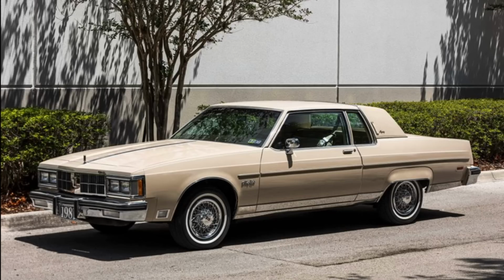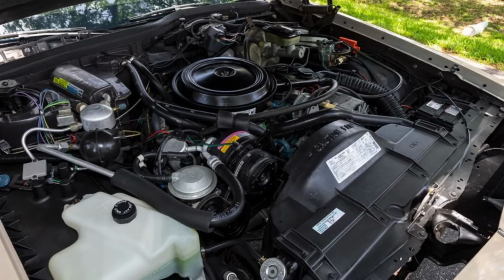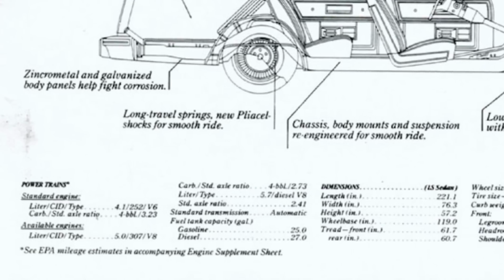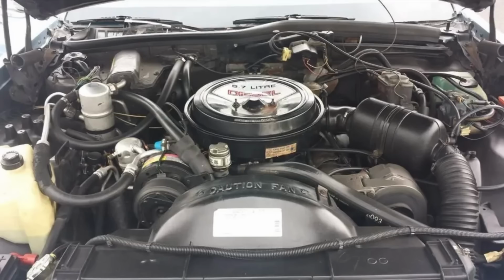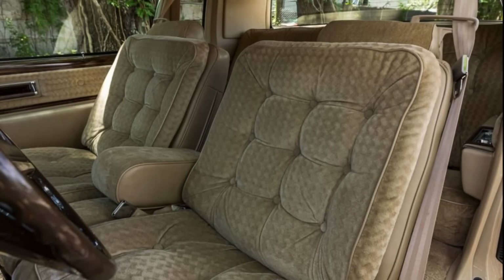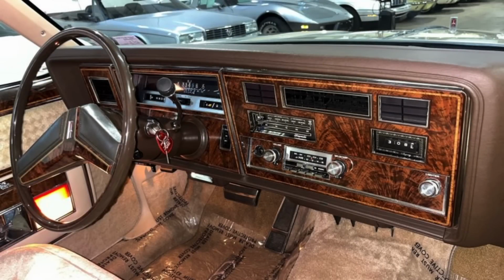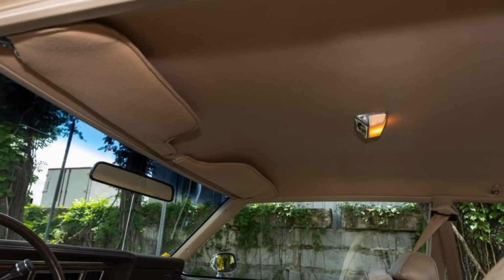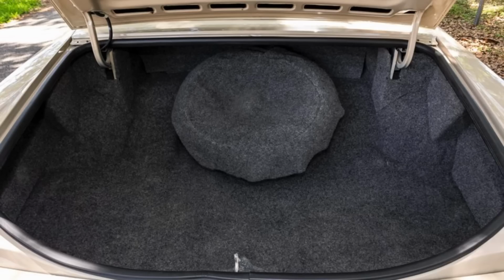Best 1980s Era Luxury Land Yachts: The 1981 Oldsmobile 98 Was One Comfy Cruiser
Learn more about the 80s era Oldsmobile 98 and its luxury trappings.